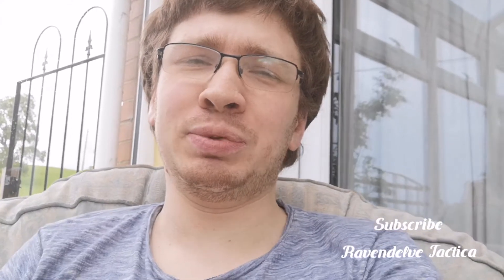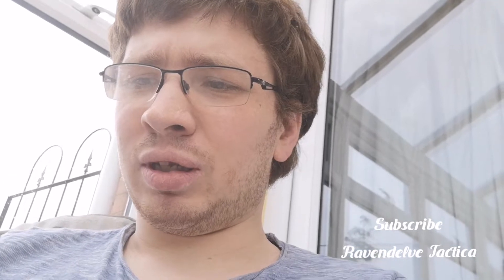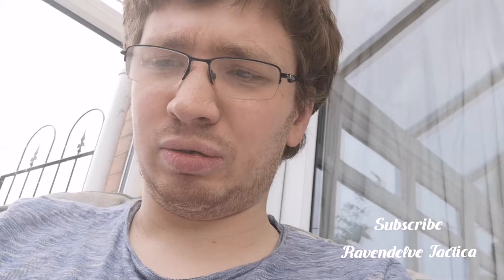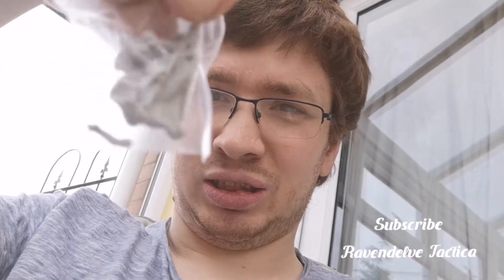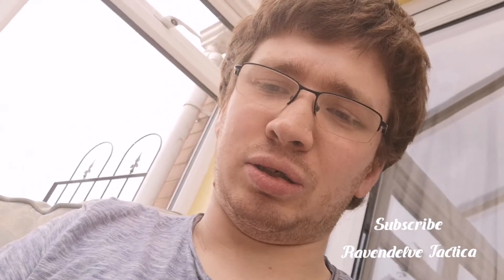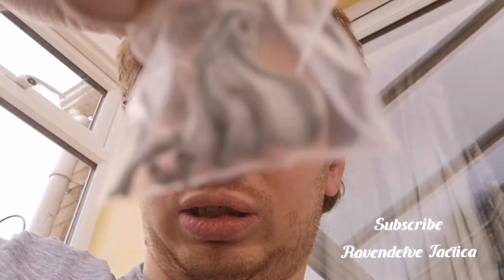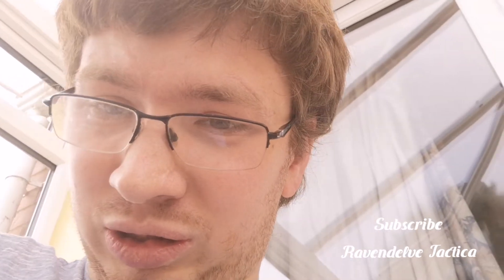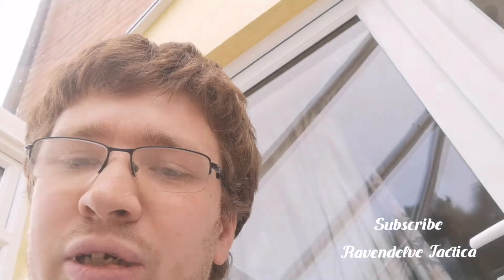Review of Davale Games models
I'm this video I show some of Davale Games models that I've bought and talk about how some are cast.